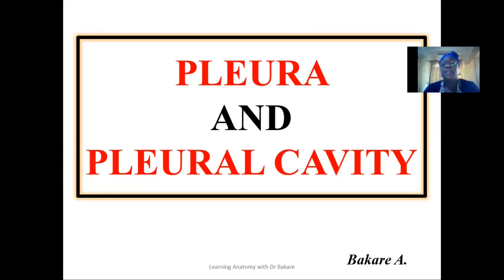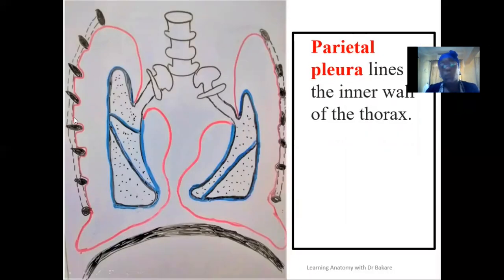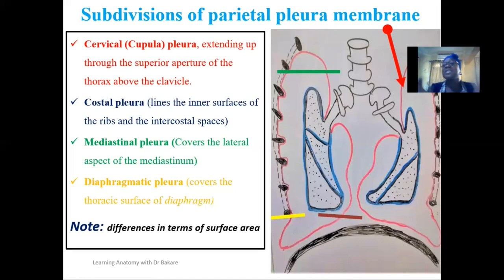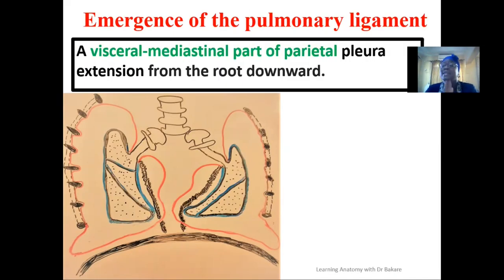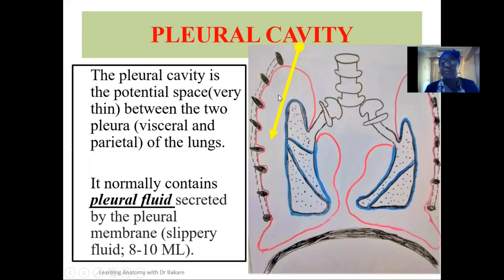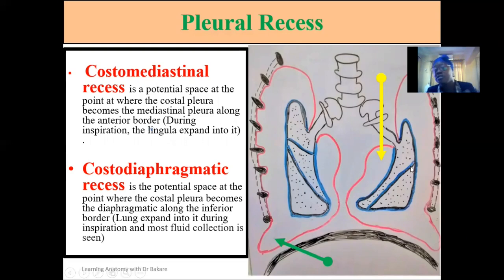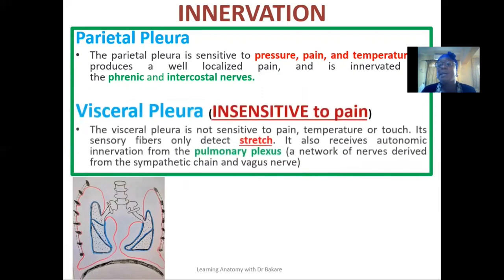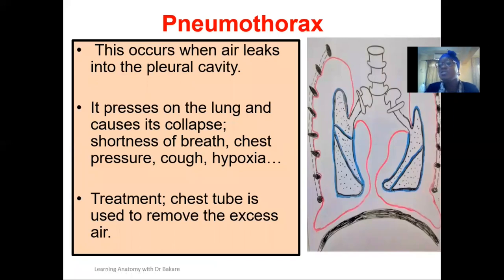Pleural membrane and Pleural cavity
The pleura is a glistering, slippery and serous membrane that protects the lungs/internal wall of the thorax. The pleural cavity is the potential space(very thin) between the two pleura (visceral and parietal) of the lungs. It normally contains pleural fluid secreted by the pleural membrane